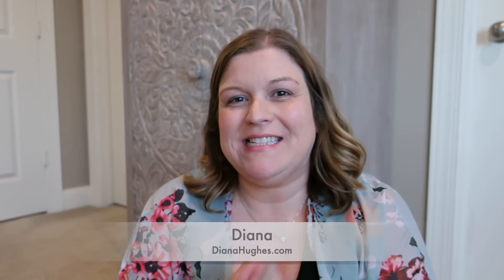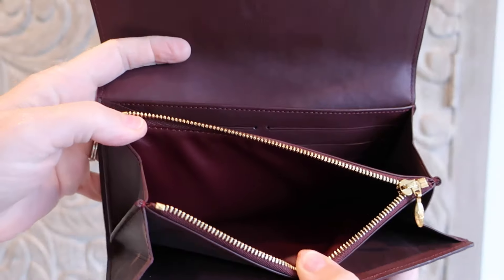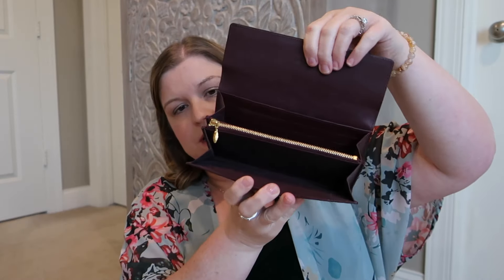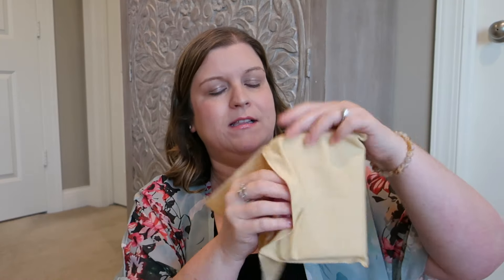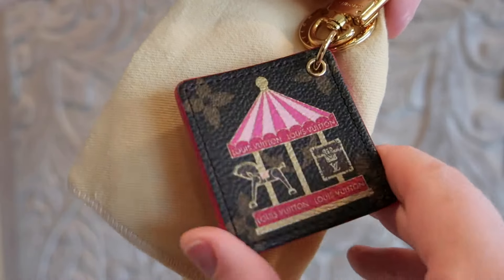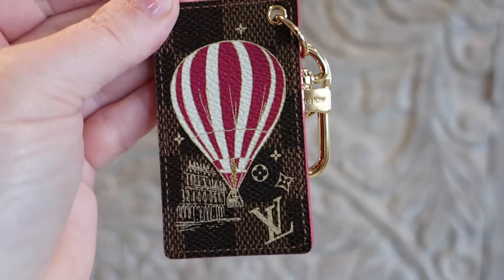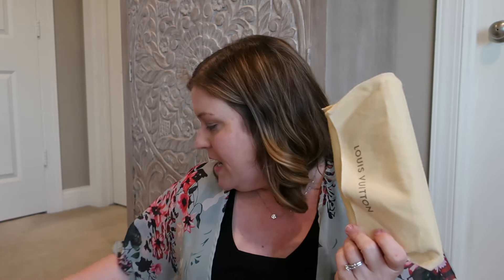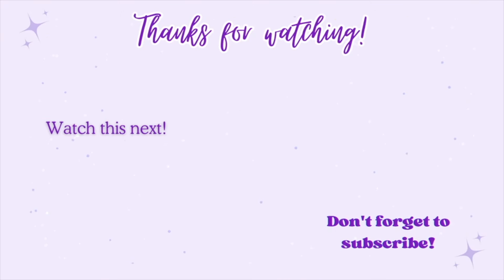Louis Vuitton ACCESSORY Collection Update | Do I Still Have a Sarah Wallet?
Here are some of the Louis Vuitton accessories that I still have after all of this time! :) Someone asked if I still had the Sarah wallet, and I do still have a Rouge Fauviste one. Vernis - especially in Violette and Rouge Fauviste was always one of my favorite LV styles! I also still have the Violette Card case that was off in a purse.

Sarah Wallet Rouge Fauviste
Mini Pochette
Similar Card Style Wallet

I love shopping Fashionphile for pre-loved and gently used goods! It is such a great place to add to your collection - or to sell items when you're done with them! Check out some of the items I'm looking at right now